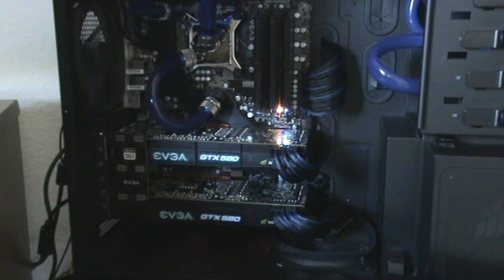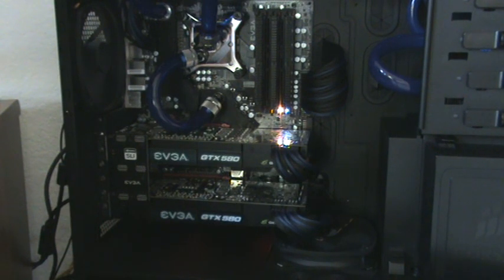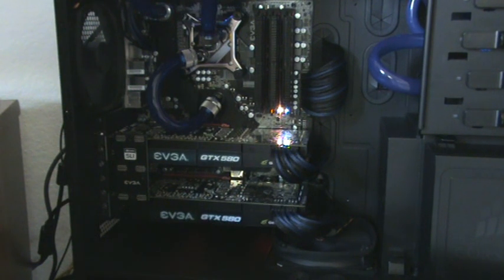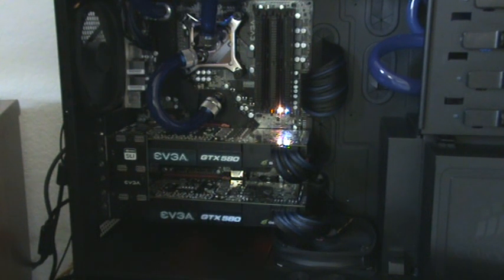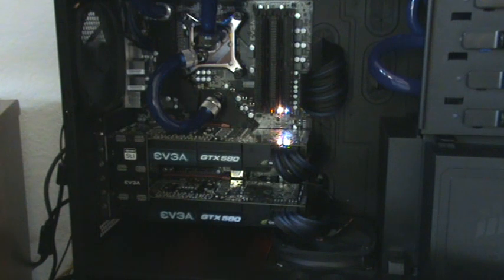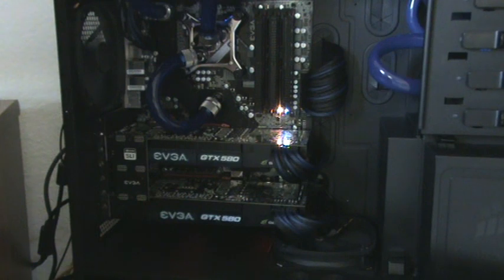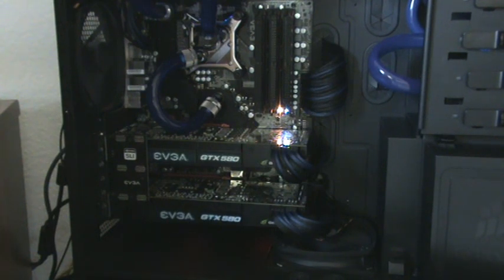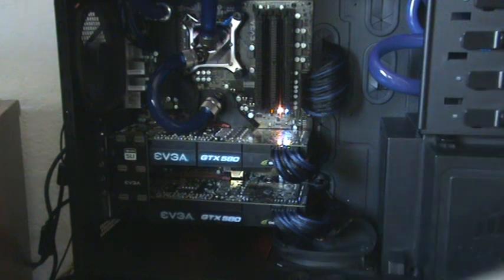EVGA GeForce GTX 580 SC - Sound Test - Single & SLI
Before I get my EK water blocks just wanted to create a video showing how loud & quiet these cards will run. The test is in my 800d case, with my rad fans & case fans running at 1000RPM.

Note: The Camera is about 15" away from the cards. And yes I am not wearing a shirt :) so no naked jokes :)